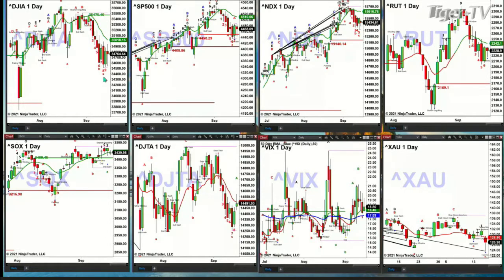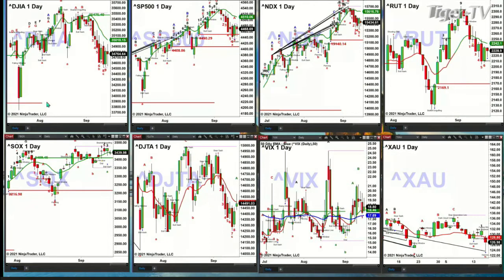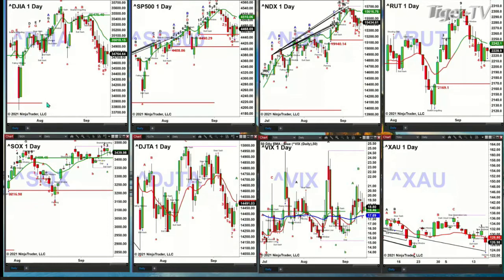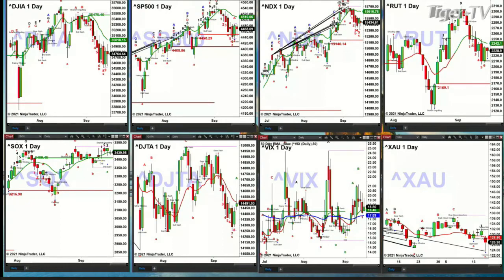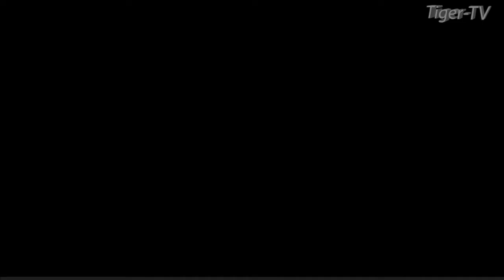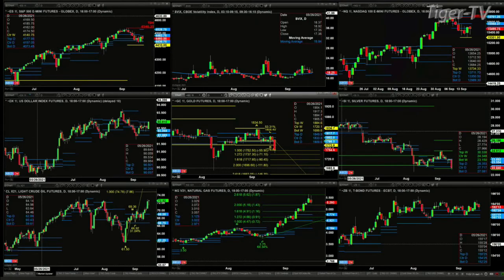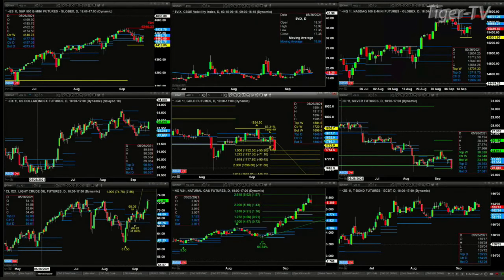September 16th, 2PM Market Update on TFNN - Educating Investors